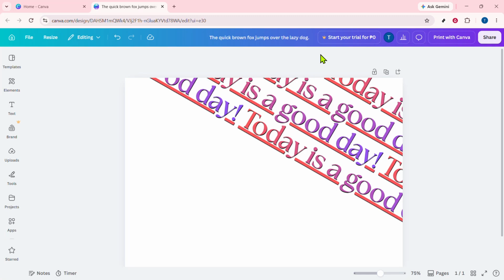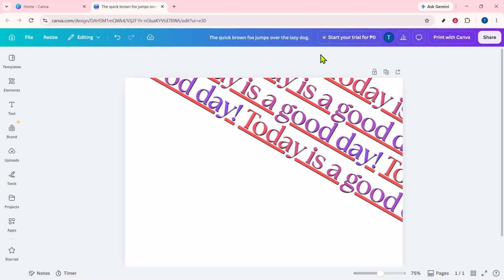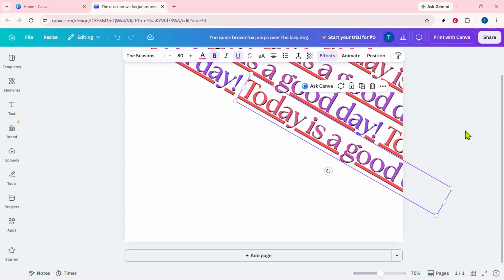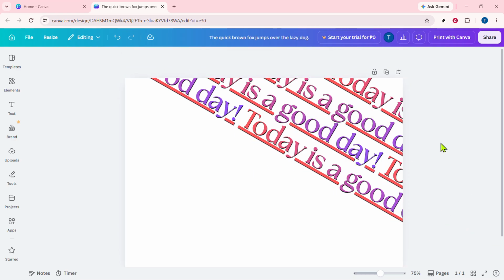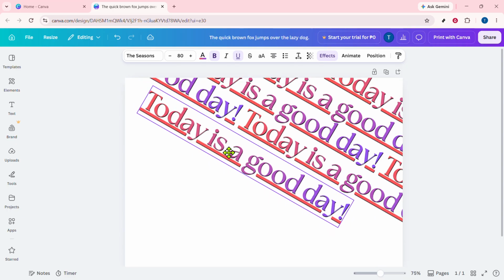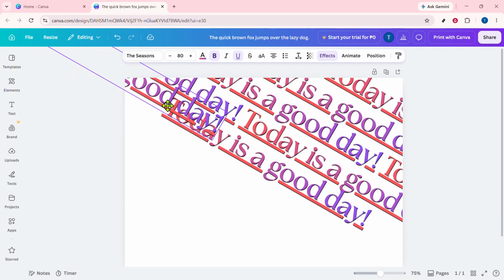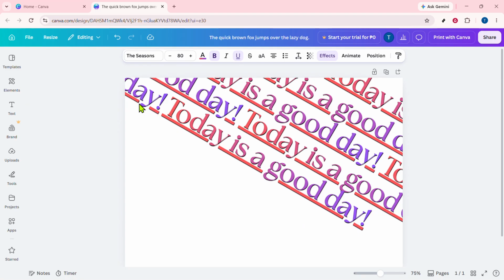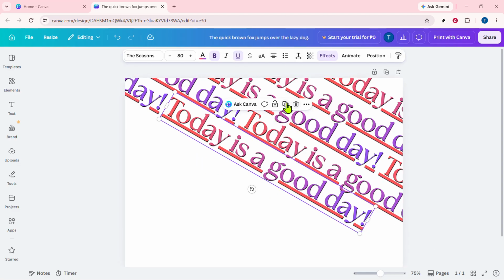How to Move Text in Canva (EASY)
In today’s video, we cover how to move text in Canva (easy tutorial) step-by-step. If you need to reposition text, adjust its placement, or move it to a different part of your design, Canva makes it simple. This beginner-friendly tutorial will show you exactly how to move text and position it where you want.

In this tutorial, you'll learn:
✅ How to move text in Canva
✅ How to drag and reposition a text box
✅ How to move text precisely around your design
✅ How to position text with other design elements
✅ Tips for aligning and placing text correctly

Whether you're creating social media posts, presentations, YouTube thumbnails, flyers, resumes, or other Canva projects, knowing how to move text is an essential skill for creating clean and well-organized designs.

💡 Pro Tip: Use Canva's alignment guides and spacing indicators to help position your text evenly and keep your design balanced.